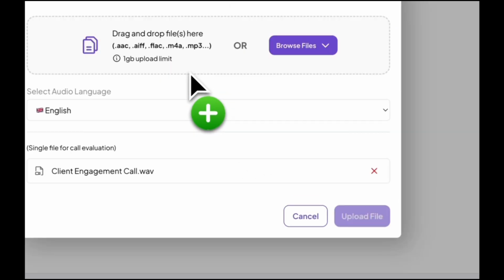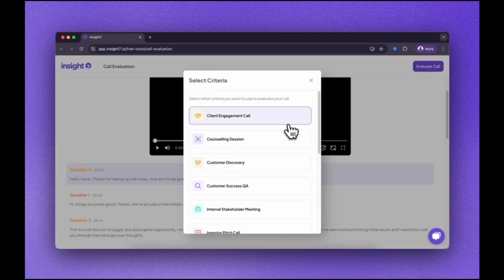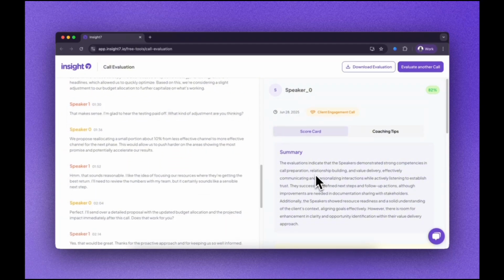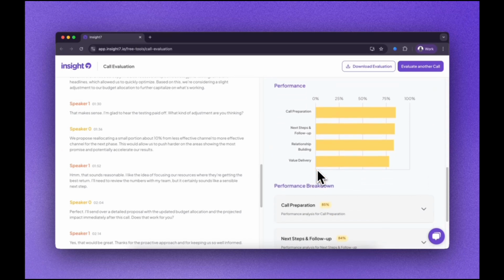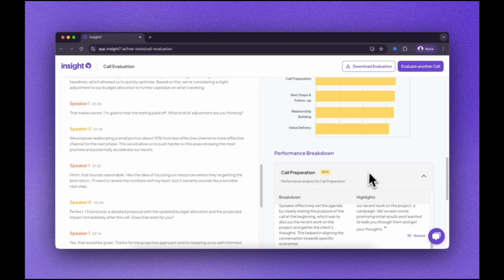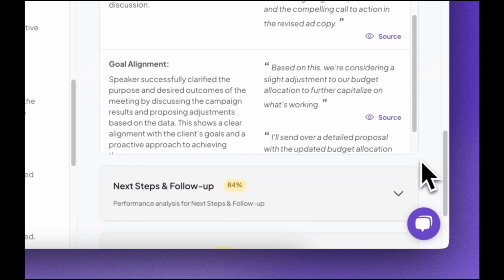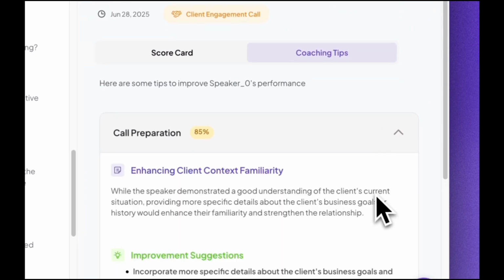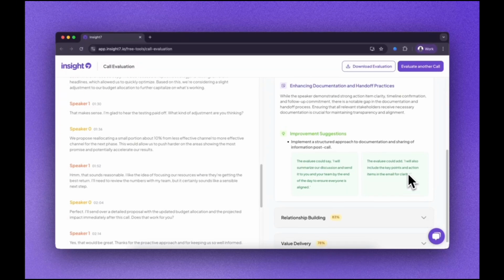Free AI Call Evaluation Tool: Analyze Agent Performance & Improve Calls (Demo)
With this tutorial, you will uncover pain points, desires, themes, trends, and insights from calls and documents. Discover Insight7's free call evaluation tool. This AI call analysis tool is designed to take your call recordings and analyze them for insights on speaker performance.

Perfect for customer call agents and sales reps looking to boost their skills, it's also an essential call quality assurance solution for QA managers to train their teams better. We'll show you how to easily upload calls, get instant transcriptions, detailed performance breakdowns, and key highlights on a scorecard.

Get coaching tips and improvement suggestions to enhance your professional development. Experience the power of free AI transcription and comprehensive call analysis to elevate your team's performance and call quality monitoring.

Ready to analyze your calls like a pro? to analyze your calls for free!